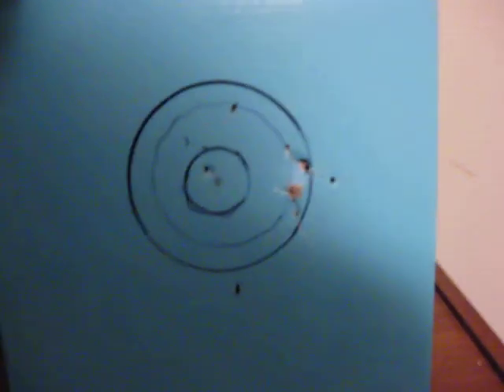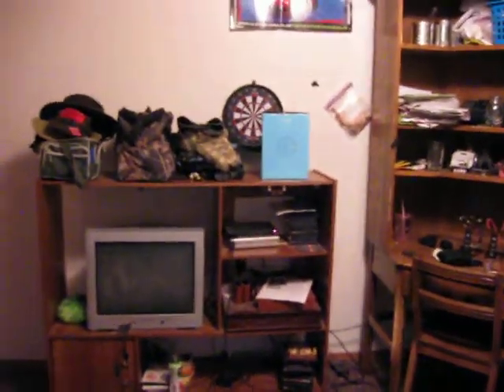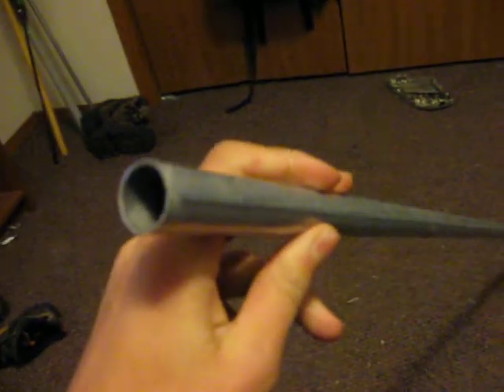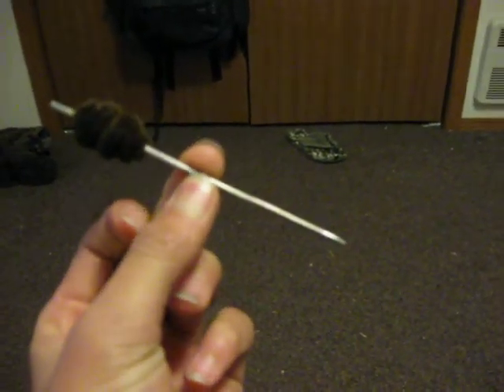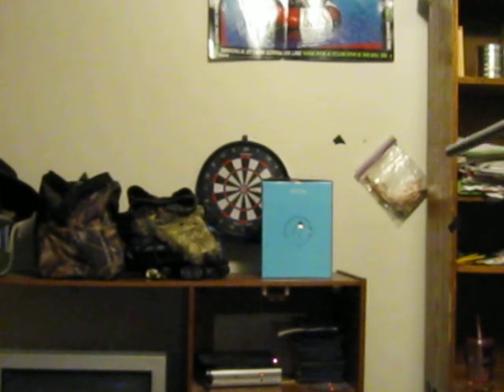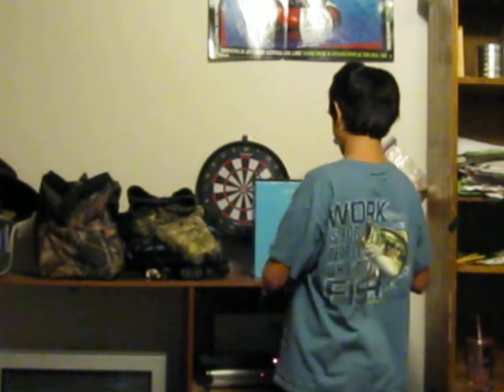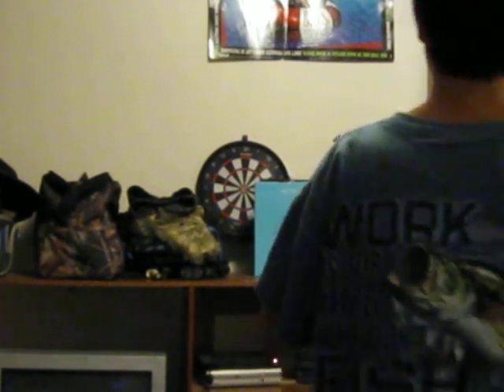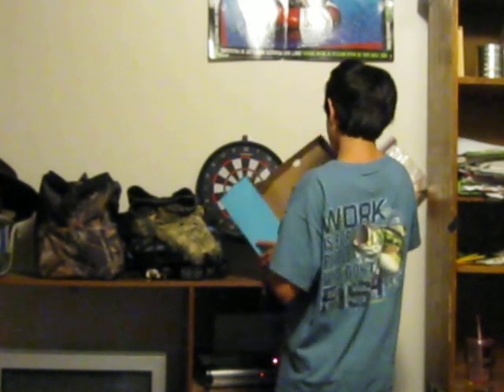The Blow Gun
The blowgun